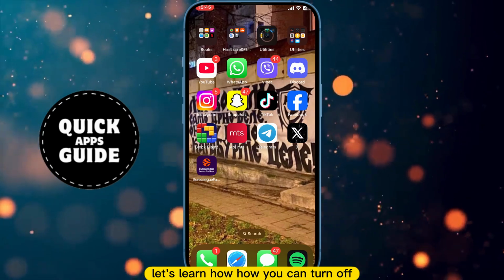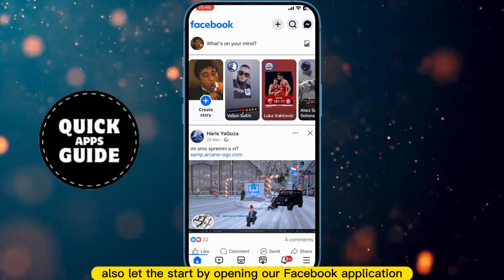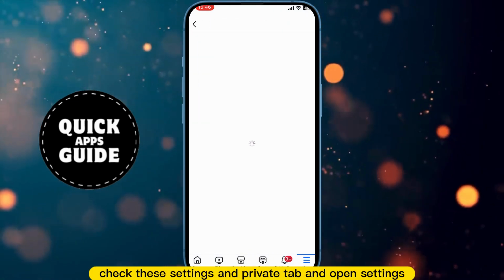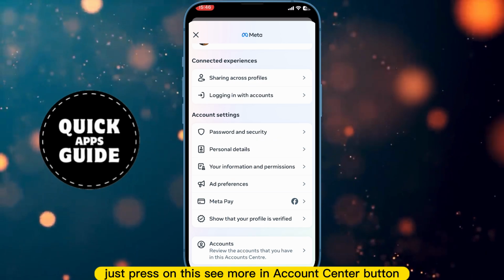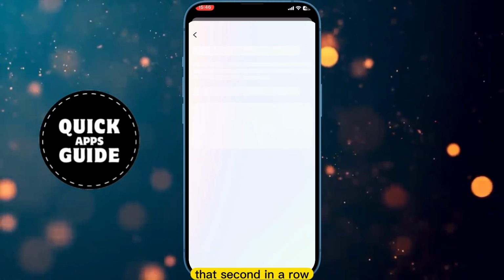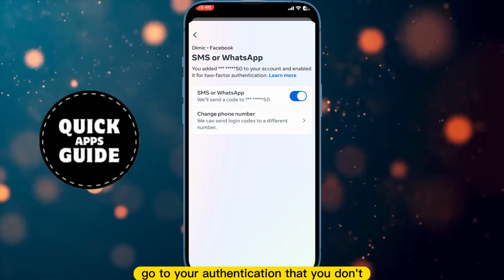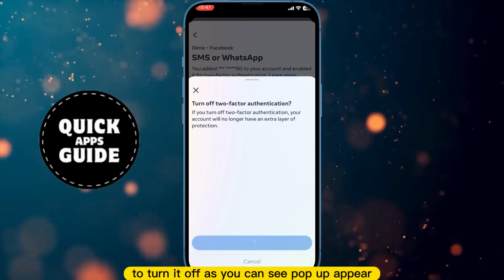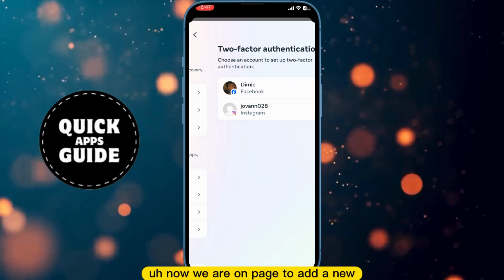How to Turn Off TWO FACTOR AUTHENTICATION On Facebook | Facebook Tutorial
Want to disable two-factor authentication on your Facebook account? In this video, we’ll guide you through the process step by step, ensuring you can easily turn it off while keeping your account secure.